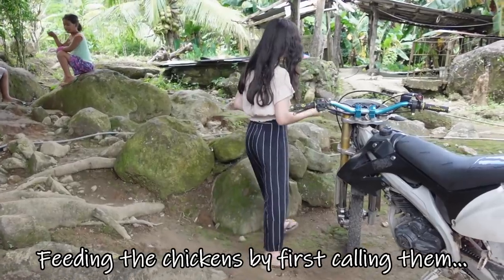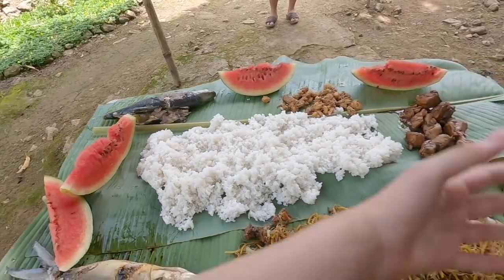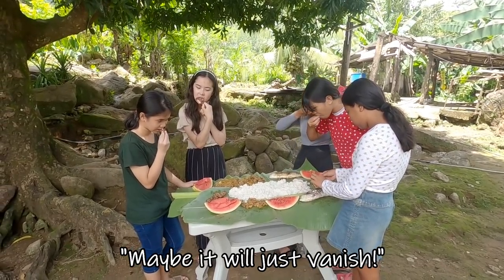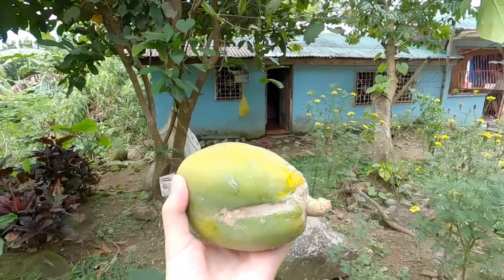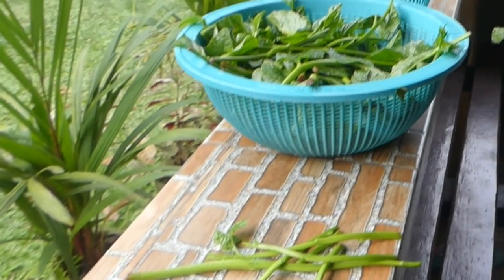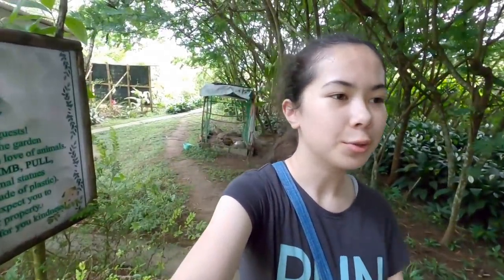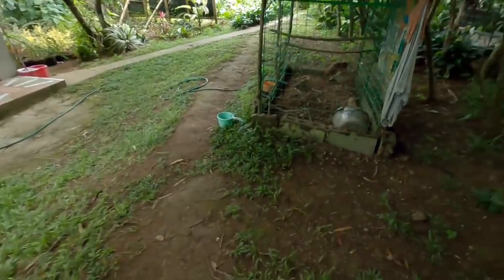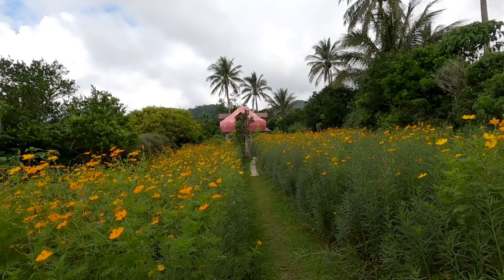My FIRST BOODLE FIGHT in the PHILIPPINES! | British-Filipino Teenager's REACTION | Province Life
💕 I never thought I would get to do THIS in the PHILIPPINES but today I experienced a real BOODLE FIGHT with my friends and relatives! What is my reaction?.

My Lolo (grandfather) climbs a tree just for me to pick something very special! 💕

I moved to the Philippines with my family leaving behind everything I knew in the UK but excited to learn new languages, cultures and traditions.

My uncle Ariel is tutoring me and you can see more of him on his channel